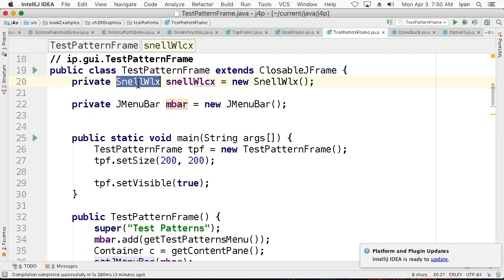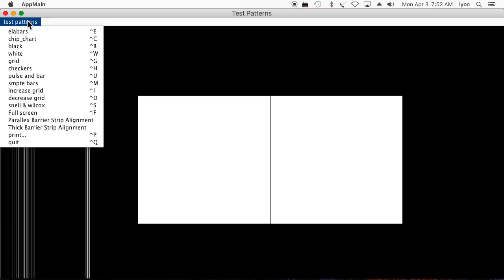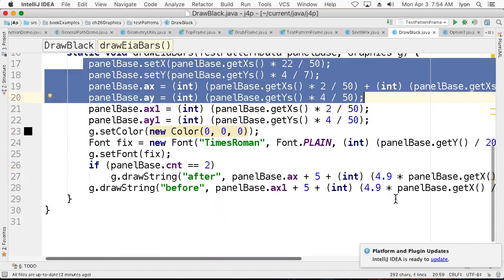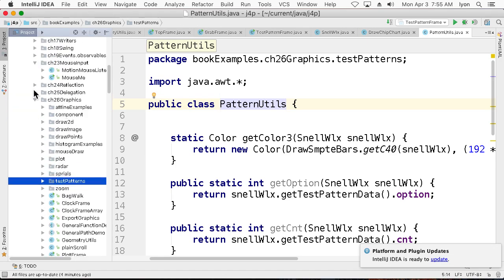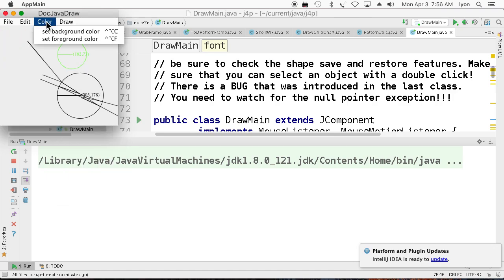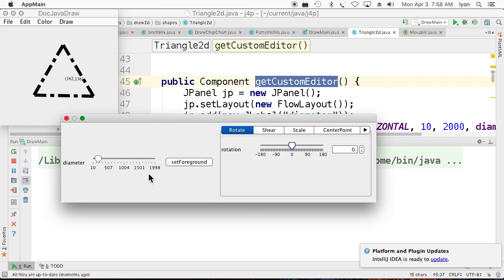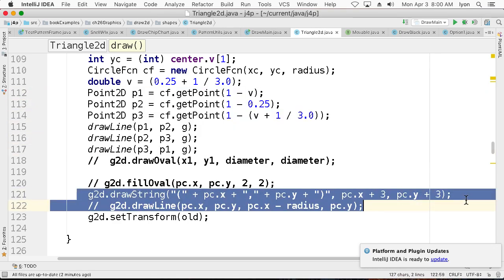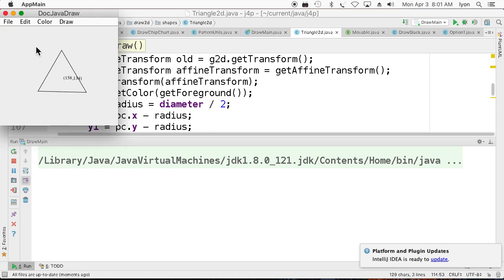IACTdemo of a simple drawing program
Test patterns and a draw  program